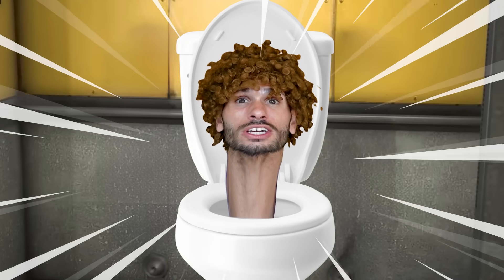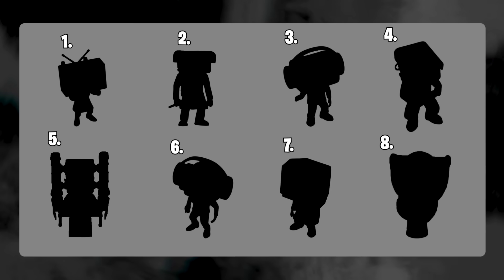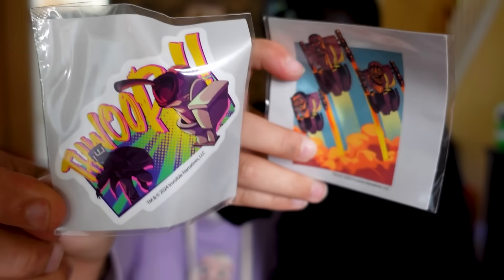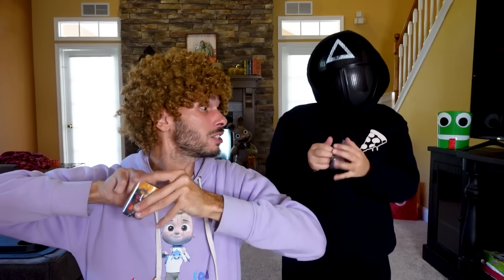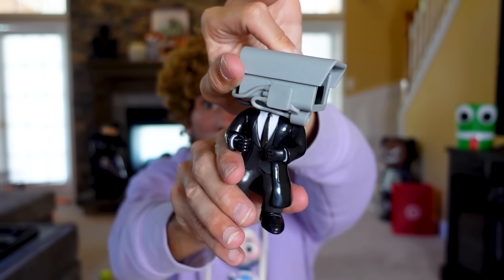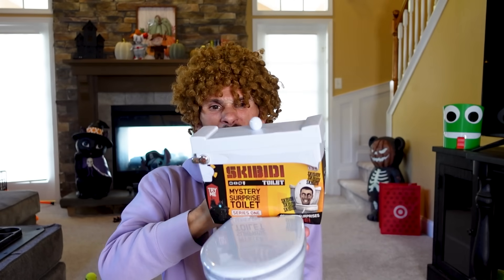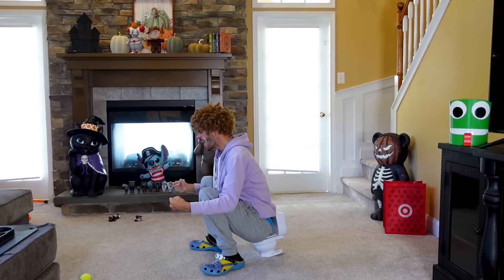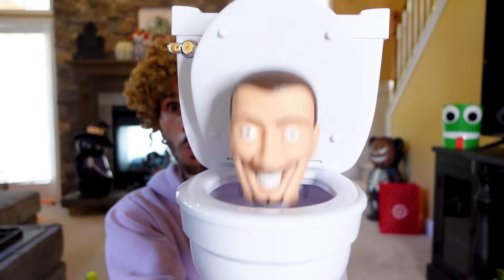SKIBIDI TOILET MYSTERY TOY TAKE OVER!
In this Skibidi Toilet Takeover episode of Billy’s Toy Reviews on the KingZippy channel, Billy unboxes a variety of Skibidi Toilet toys, including:

Skibidi Toilet Mystery Surprise Toilet: A fun collectible with a spring-loaded head that pops up with a flushing sound for a hilarious surprise!

Skibidi Toilet Mystery Collector Figures: Featuring fan-favorite characters from the Skibidi Toilet series, perfect for building out your collection.

Watch as Billy reveals each toy’s surprises and shares his thoughts on this viral toy series!

Chapters:
0:00 – Intro: Skibidi Toilet Takeover
2:00 – Unboxing Skibidi Toilet Mystery Collector Figures
10:37 – Unboxing Skibidi Toilet Mystery Surprise Toilet
13:30 – Unboxing Skibidi Mystery Plush
14:16 – Final Thoughts on Skibidi Toilet Collection